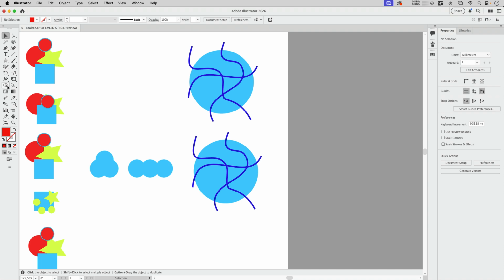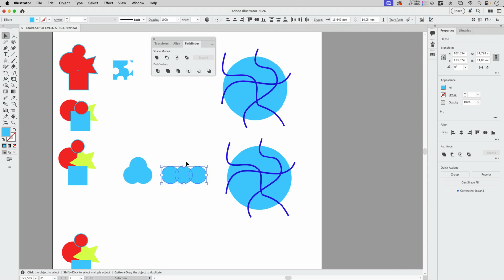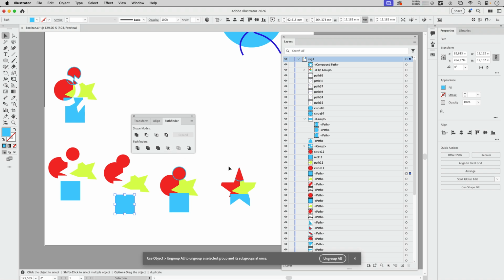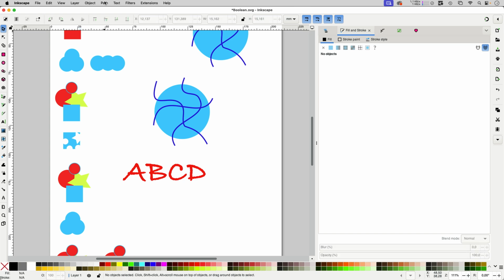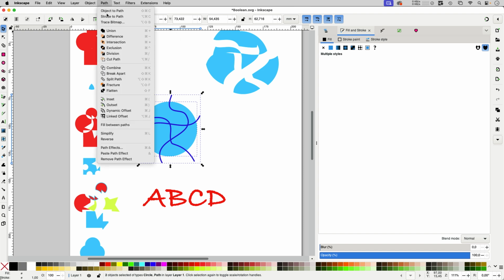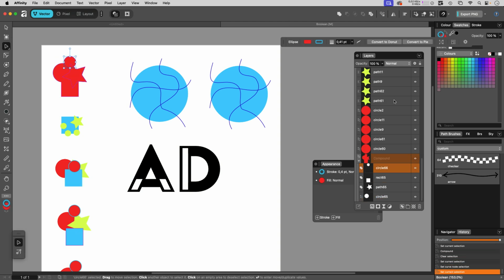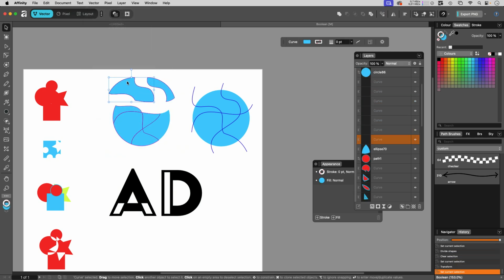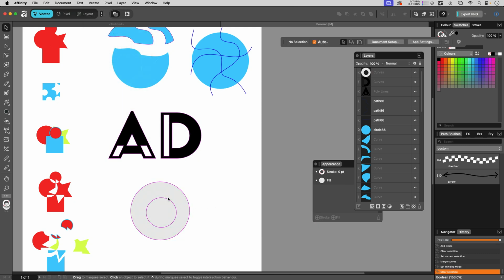Geometry Functions (Pathfinder, Boolean Operations) in Illustrator, Inkscape and Affinity Compared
Geometry functions provide some pretty efficient operations for combining shapes and cleaning up artwork. Here's what's available and how to use it in the 3 apps.

0:00 Intro
0:34 Illustrator Pathfinder
0:45 Boolean operation
0:59 Remark: Compound shape
2:00 Compound paths
2:11 Pathfinders (bottom row)
3:20 Inkscape Geometry operations
3:36 Difference with more than 2 objects
4:23 Divide
5:35 Break apart compound paths
6:10 Affinity Geometry operations
6:40 Remark: Compound shapes
7:56 Compound paths
9:16 Conclusion